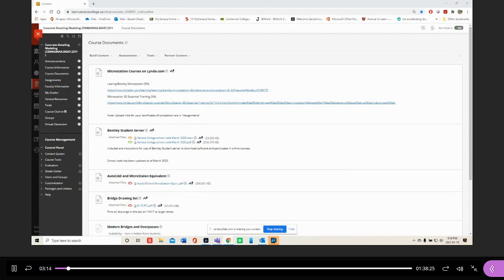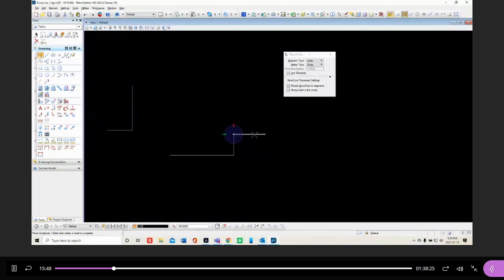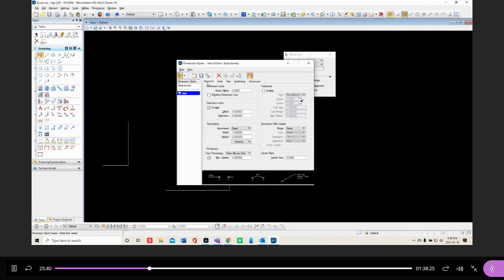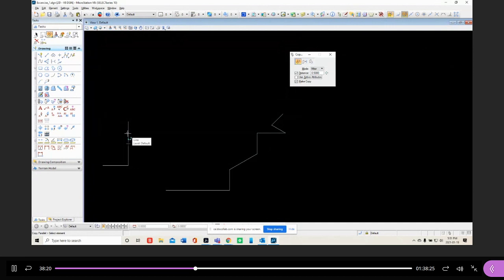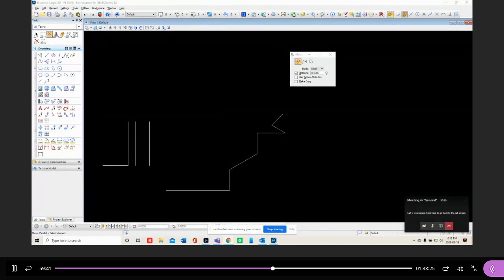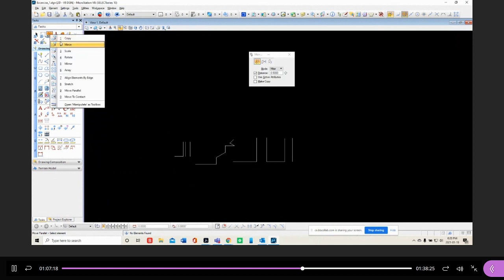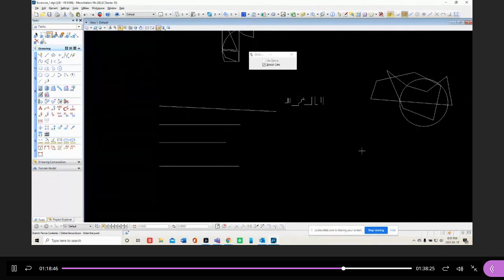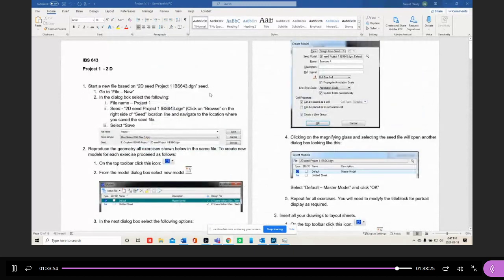CDM Lecture 3